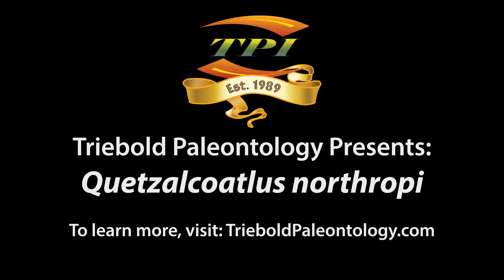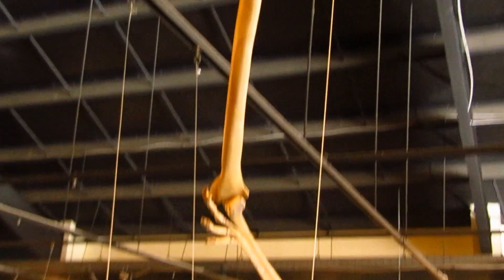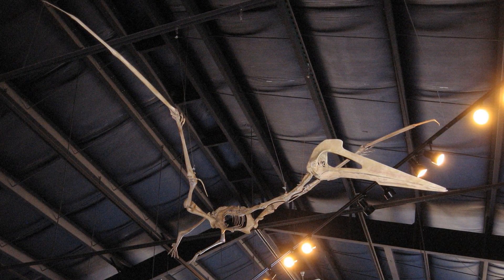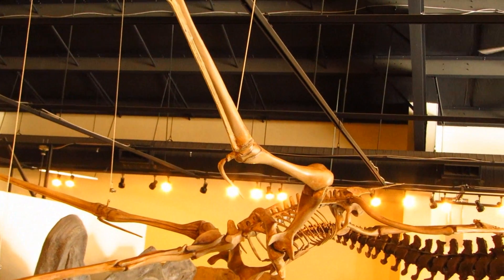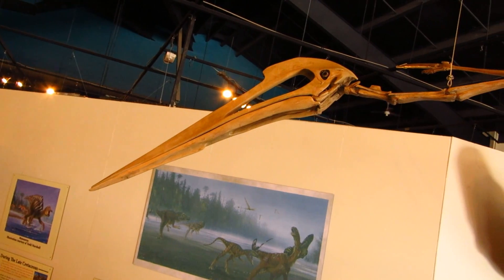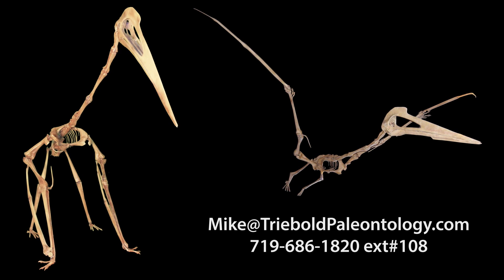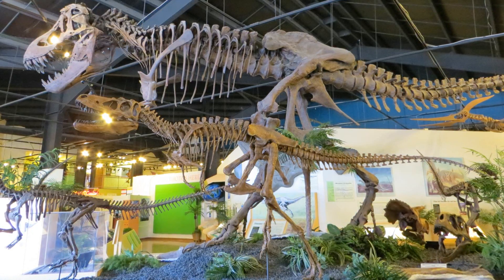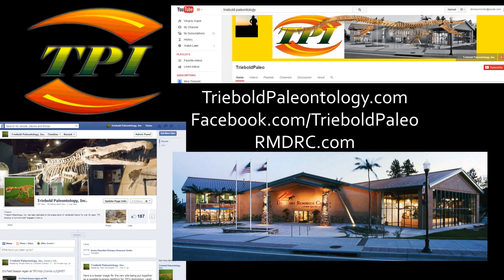Quetzalcoatlus northropi - Triebold Paleontology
Triebold Paleontology offers a peerless selection of pterosaurs from around the world in its catalog of casts.  This includes the largest known pterosaur, Quetzalcoatlus northropi.

Two sizes of Quetzalcoatlus are available, mounted in the posture and exhibiting the behavior of your choosing. Quetzalcoatlus is the largest organism known to have ever soared through the air. The largest fossil specimen represents an animal with an estimated 10-meter wingspan which our large specimen has been reconstructed to match. TPI is serious about bringing the latest research to museum goers in the form of specimens mounted to model the state of the art in poses depicting lifelike behavior. We can configure our replicas an infinite number of ways to interpret the latest discoveries for your visitors.

Triebold Paleontology offers casts of this, and many other fossil vertebrates for sale, custom-mounted to fit your needs.  Our smaller specimen has a wingspan of 12 feet while the large specimen's wingspan reaches an incredible 33 feet.  Bring the space above your Late Cretaceous exhibit to life with the majesty of this legendary flying reptile.

You can see these specimens on our .html